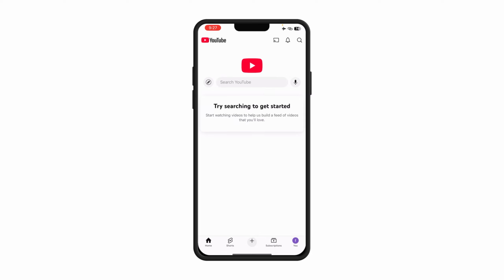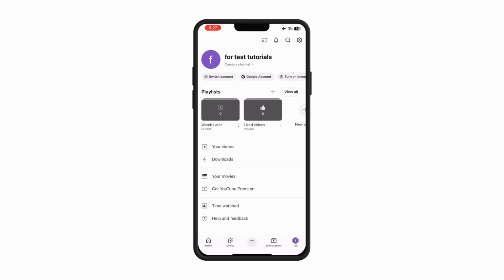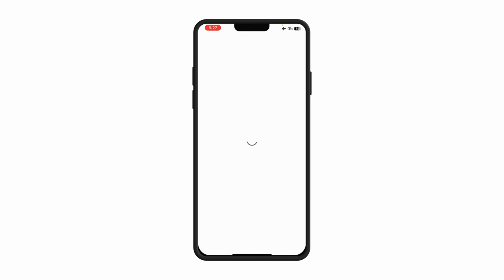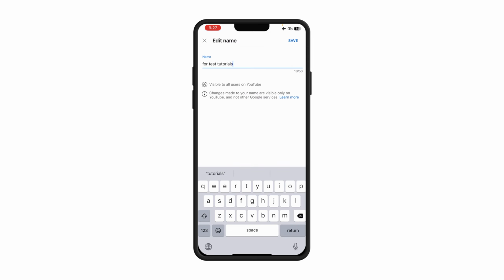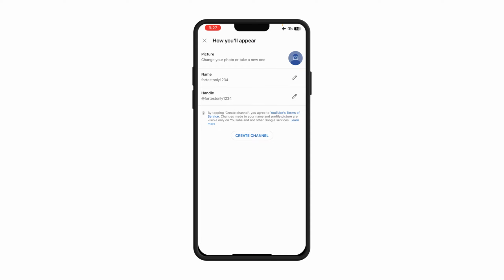How To Create YouTube Channel On Mobile (2026)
In this video I'd show you How To Create YouTube Channel On Mobile (2026), Ensure you subscribe & turn on the bell notifications to this channel for lots of more educational guides and contents like this.